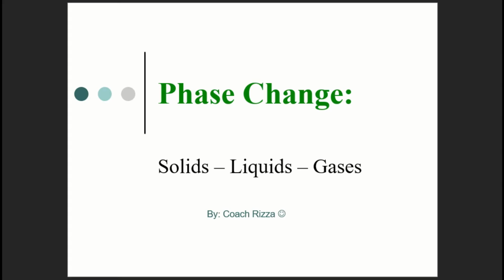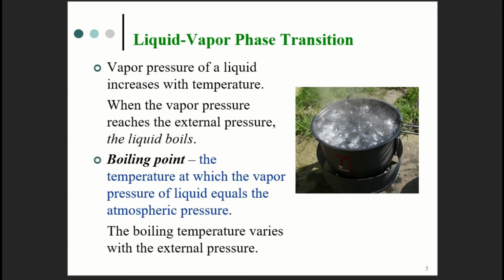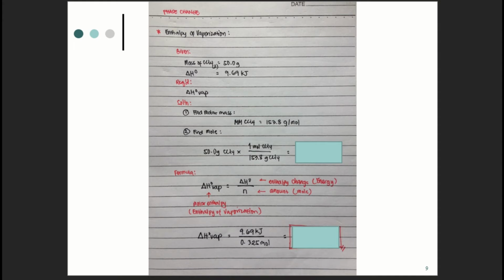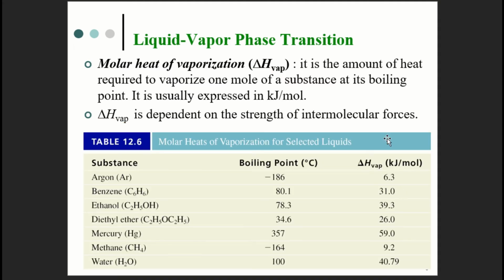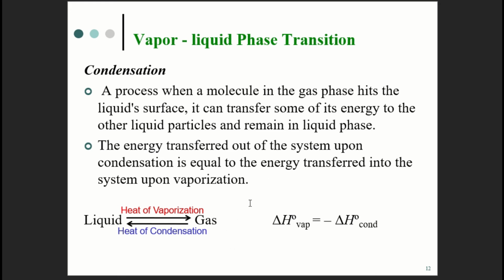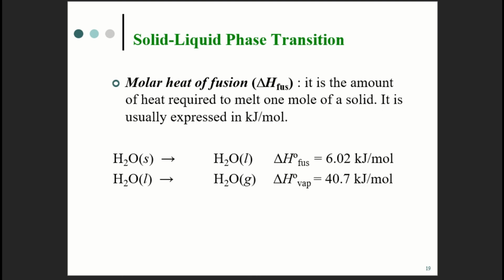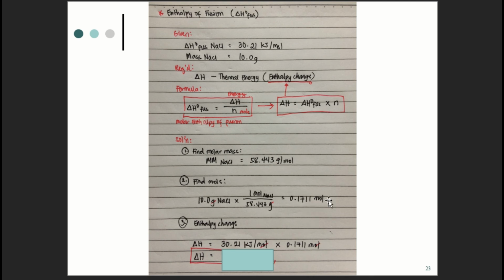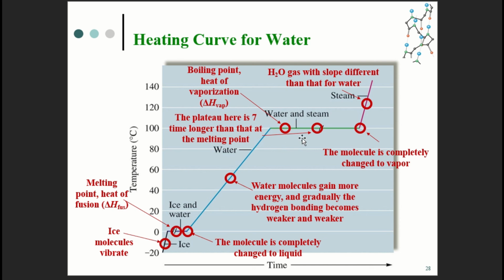GC2 Lesson: Phase Change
Hi Class!

Please watch this lesson video

Hope to see you in my class! 😊❤❤❤